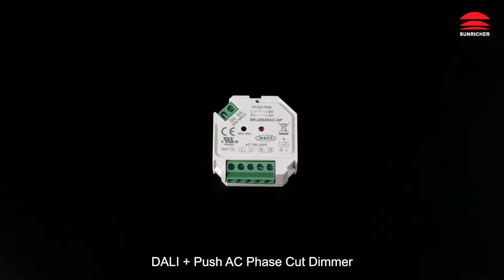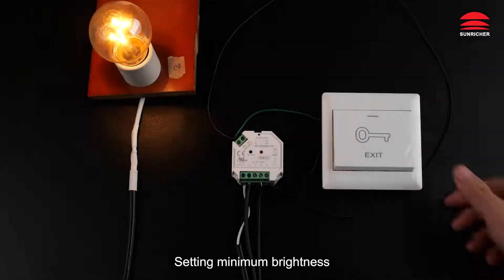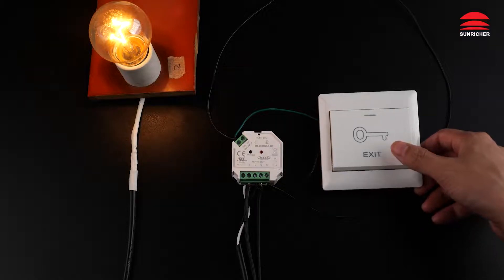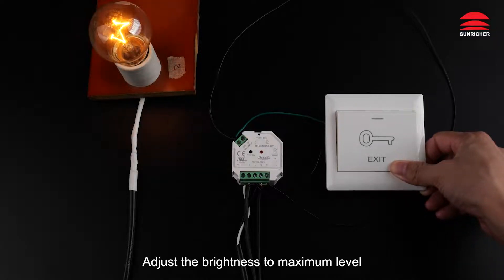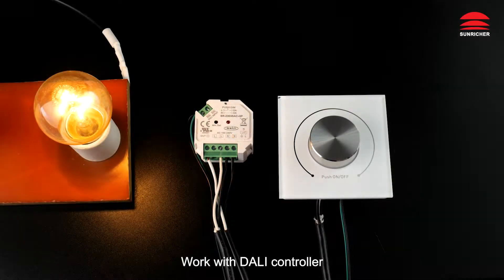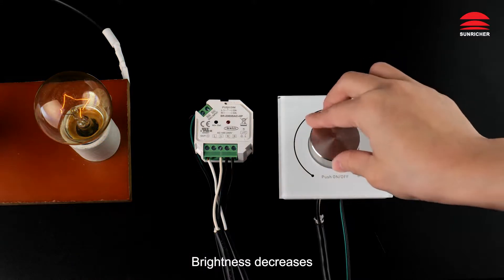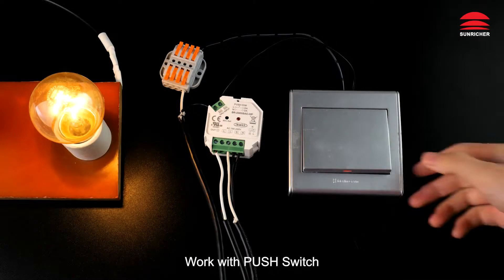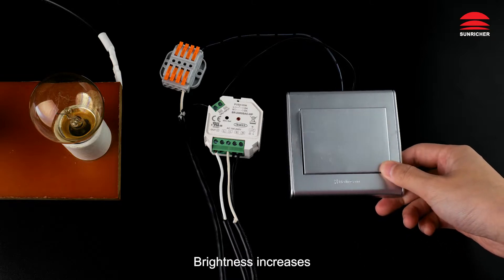DALI + Push AC Phase Cut Dimmer_SR-2303SAC-HP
• In compliance with IEC 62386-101:2014, IEC 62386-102:2014, IEC 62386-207 Ed2
• Match all DALI systems in the market
• AC phase cut dimmer with both DALI and push switch control interface
• 100-240VAC wide input and output voltage,
• 1 DALI address to control 1 channel output, up to 400W
•Input and output with screw terminals, safe and reliable
• Trailing edge dimming, supports resistive loads and capacitive loads
•Innovative minimum brightness setting function
•Single wire push switch input for push dim function
•Great compatibility with universal 8V-230V~ input push switches
• To dim and switch single color dimmable LED lamps, traditional incandescent and halogen lights
•Mini size, easy to be installed into a standard size wall box